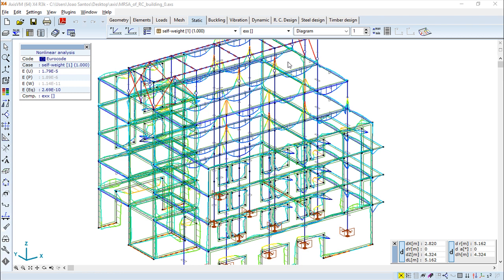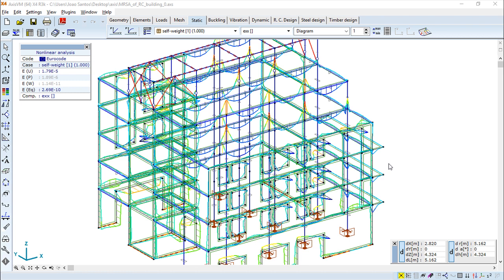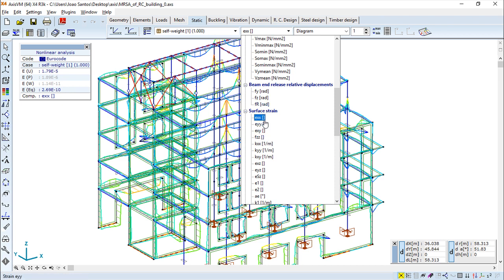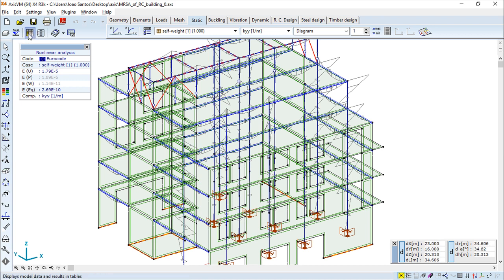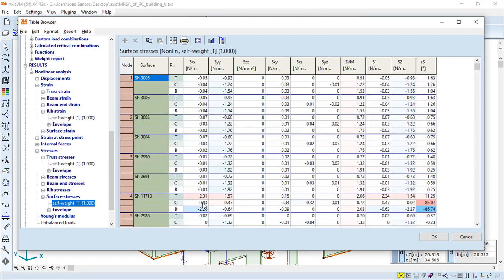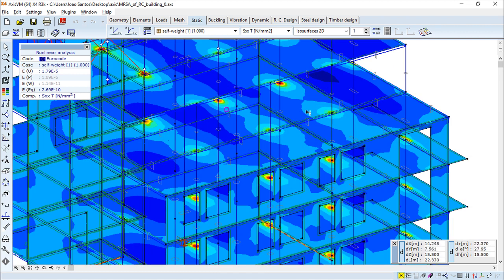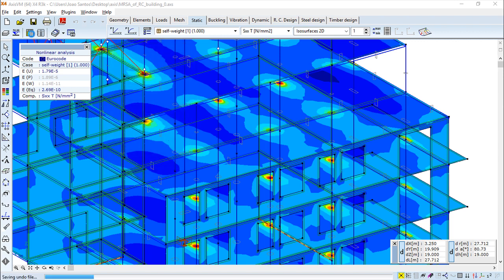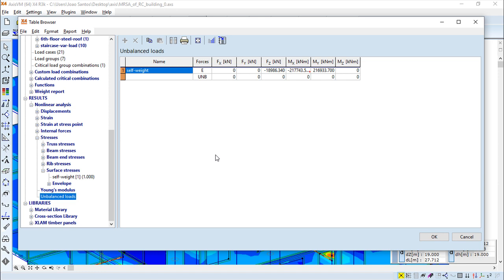AxisVM x4 English - Lesson 41/49 - Postprocessor, Statics (Part 3)